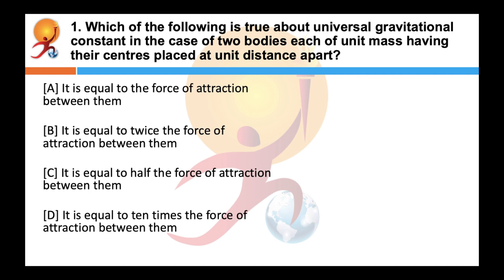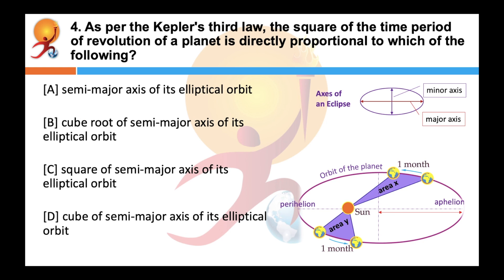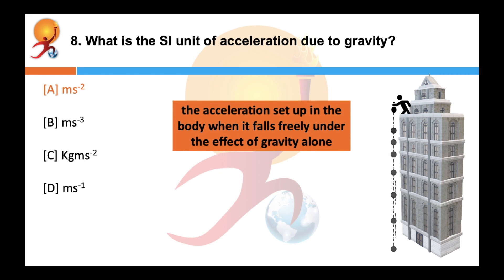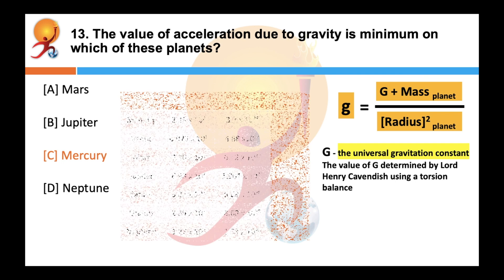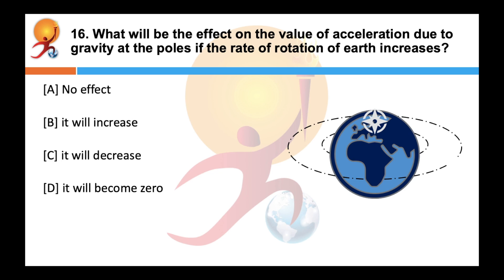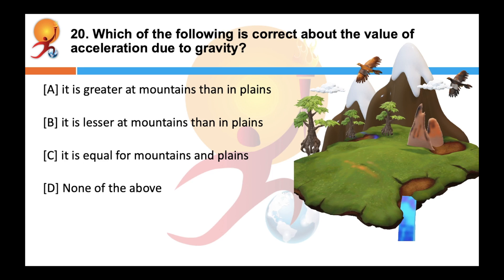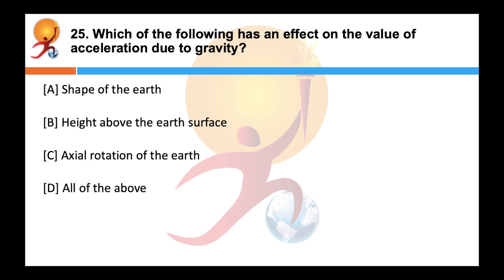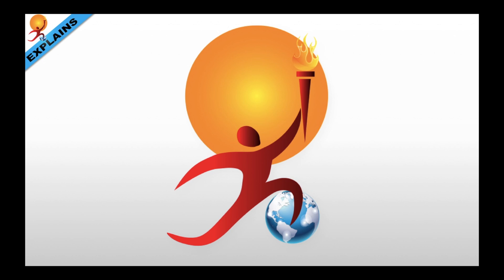Physics GK 06 Gravitation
This is the 6th video on Physics quiz and This will be a 25 part video series wherein we will be discussing the basic fundamentals and concepts relating to various Physical phenomenon, famous scientists and other frequently asked questions in various exams
You will find these videos besides the respective GK today quiz.